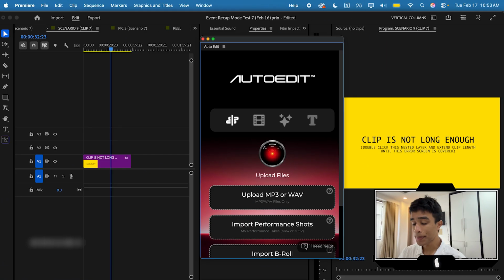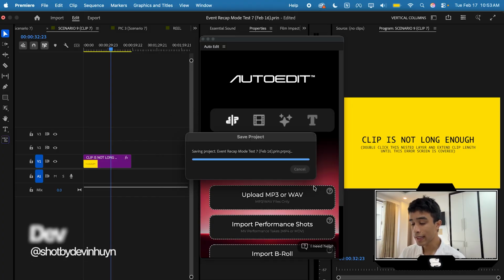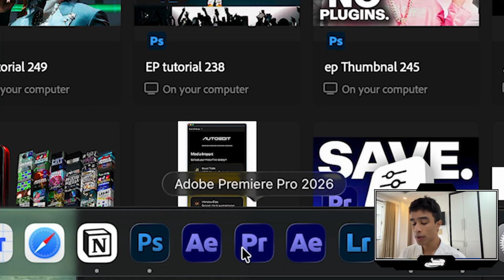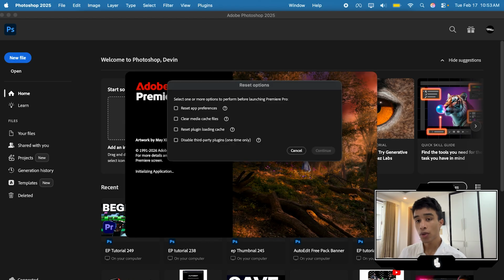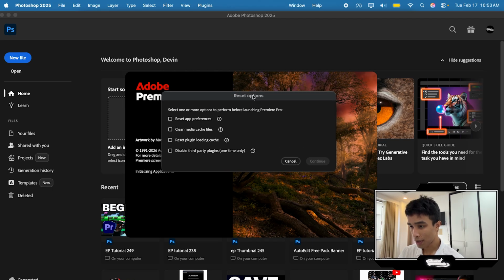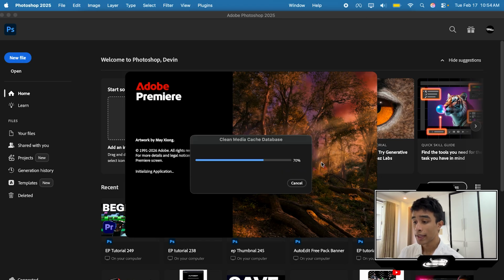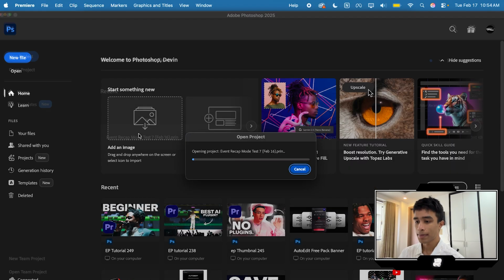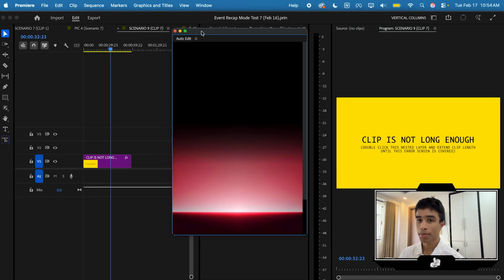How to Reset Premiere Pro Plugin Cache to Fix Plugins that are Not Working | Under 1 Minute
Fix Premiere Pro Glitches, Reset Preferences and Plugin Cache Fast

If Premiere Pro is glitching, crashing, freezing, or your plugin is not loading, this quick tutorial shows you how to hard reset Premiere Pro the right way.

You’ll learn how to reset app preferences, clear media cache, and reset the plug-in loading cache using the built-in reset options on both Mac and Windows. This method fixes most common issues like extensions not opening, effects panels breaking, or plugins failing to initialize.

Very important: resetting app preferences will remove custom keyboard shortcuts, so if you’ve built your own layout, consider only clearing media cache and plug-in cache instead.

This fix works for:

* Premiere Pro plugins not loading
* Extensions panel not opening
* Random glitches or lag
* Corrupt media cache issues
* Premiere Pro crashing on startup

Chapters
0:00 Premiere Pro glitch fix intro
0:10 Quit Premiere Pro
0:19 Hold Option on Mac or Alt on Windows
0:27 Reset app preferences and cache
0:48 Reopen project
0:52 Final result

If you also want to try an AI plugin that automatically selects highlight moments from your B-roll and speeds up your editing workflow, check out AutoEdit for Premiere Pro below.

• Premiere Pro not loading plugins
• Reset Premiere Pro preferences
• Clear media cache Premiere Pro
• Fix Premiere Pro extensions error
• Premiere Pro troubleshooting tutorial